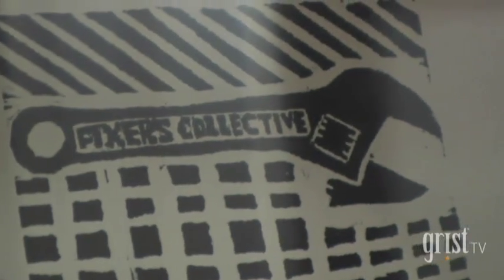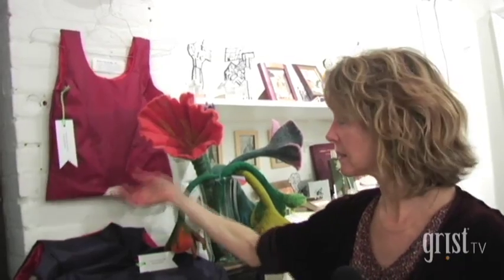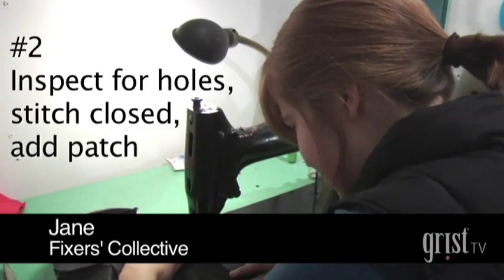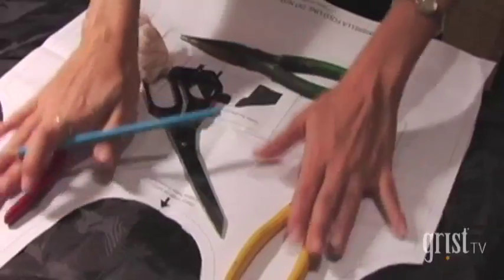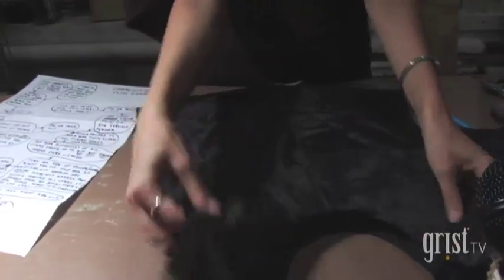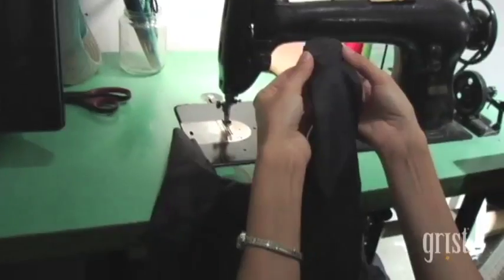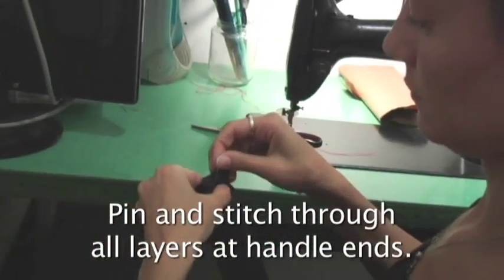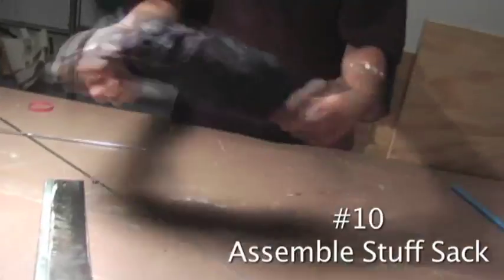DIY Broken Umbrella Tote Bag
Broken umbrellas are all over the place.  Blame it on the rain?  Planned obsolescence is more like it - meaning stuff is made to break.  Umbra visits the Fixers Collective in Brooklyn, a "social experiment in improvisational fixing and mending".  You can get your fix here, with step-by-step instructions to make a tote bag out of a broken umbrella.  Carrying groceries never looked so good and reuseful.  Watch this!

Better Off Soaked - A blog filled with pictures of broken umbrellas

Handmade Upcycled Umbrella Dog Raincoats and hoods for people!